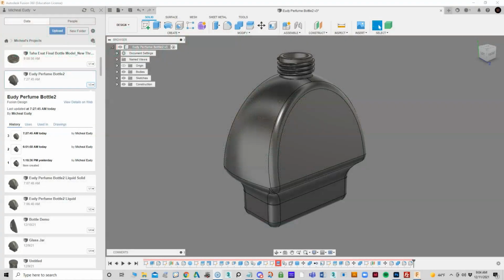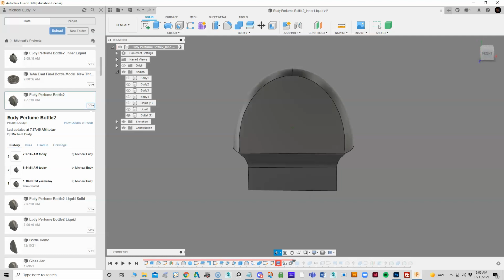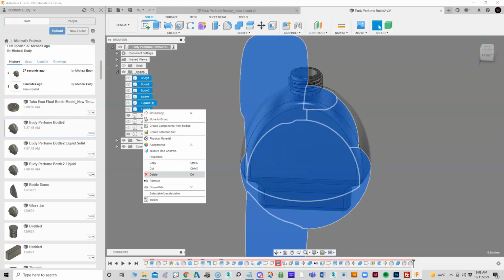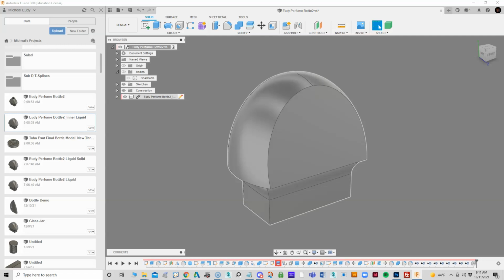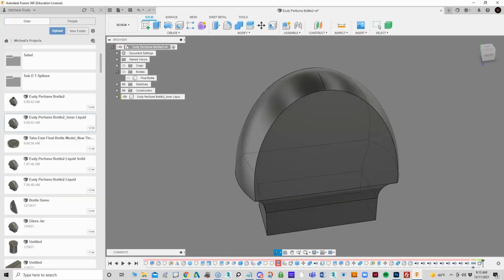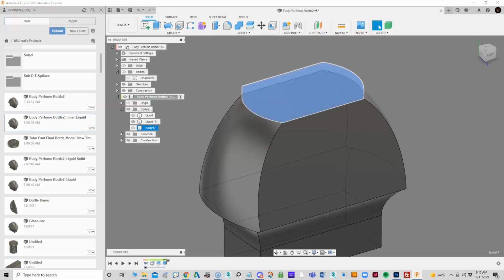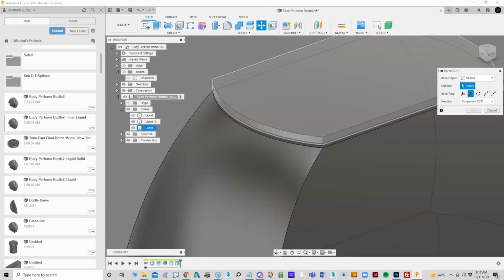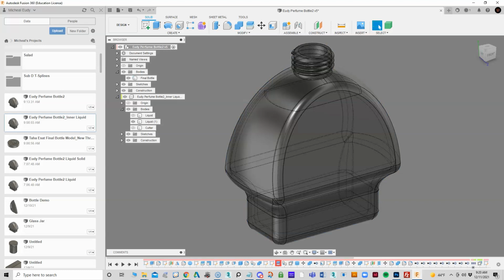Creating Liquid in a Bottle | Fusion 360